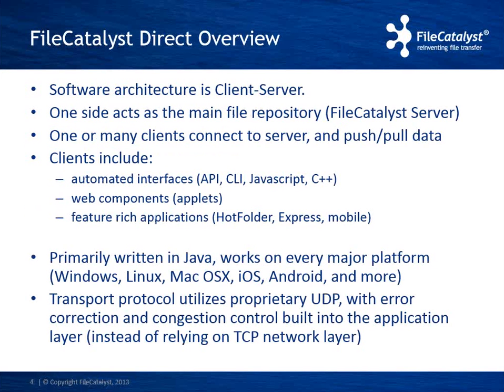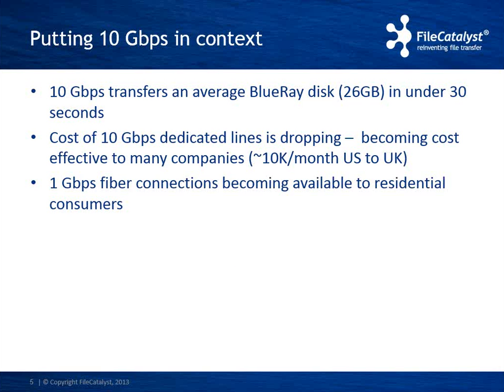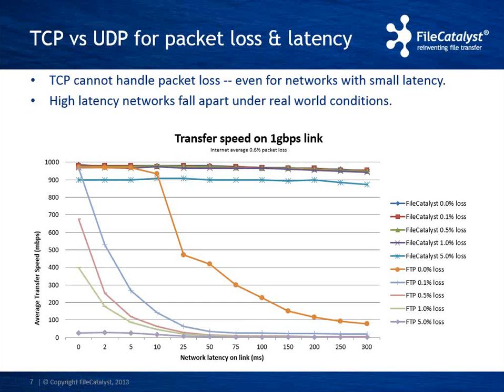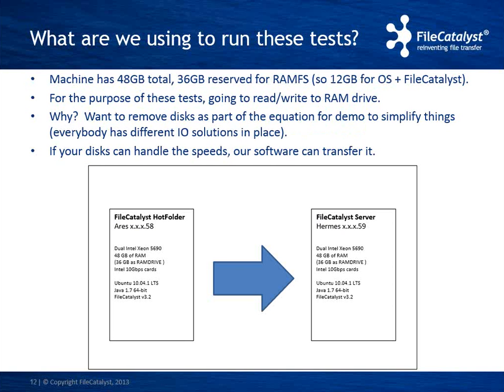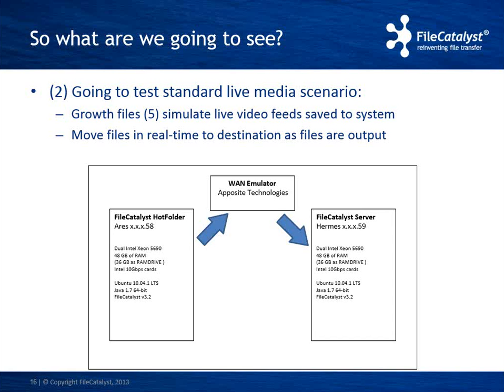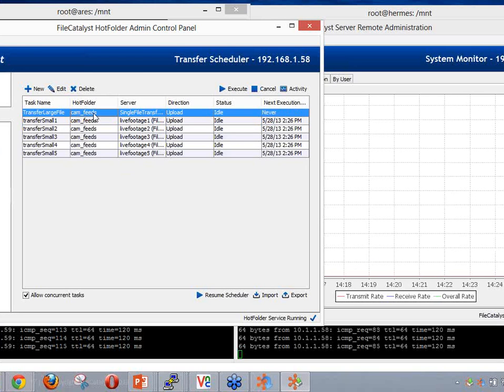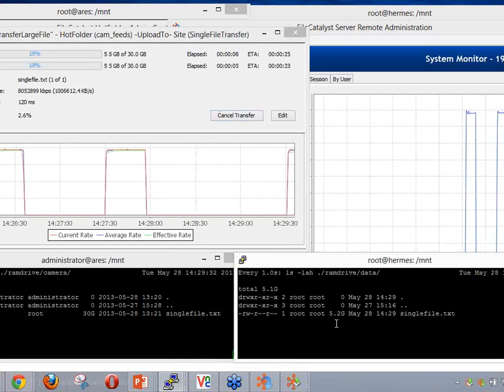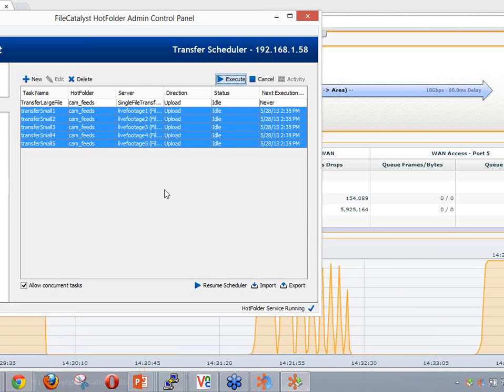Moving Files at 10 Gbps with FileCatalyst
In our May webinar, we demonstrate our 10 Gbps file transfers and provide an overview of the technology behind these speeds. Data transfer speeds of 10 Gbps are fast enough to move a 30 Gb file from New York City to Rio in under 30 seconds or deliver the contents of a complete Blu-ray disk (~24GB) in under 25 seconds.